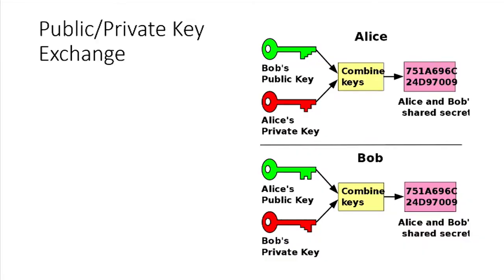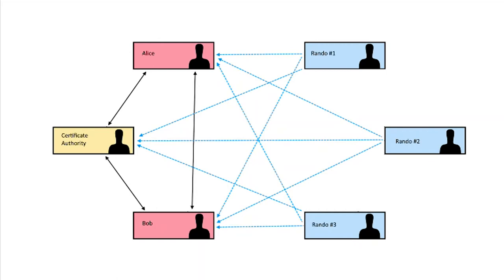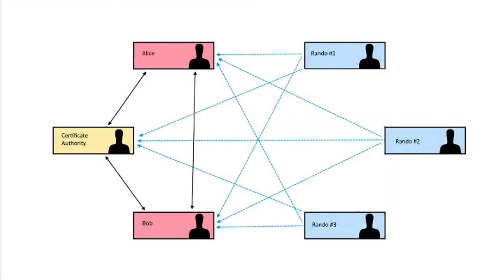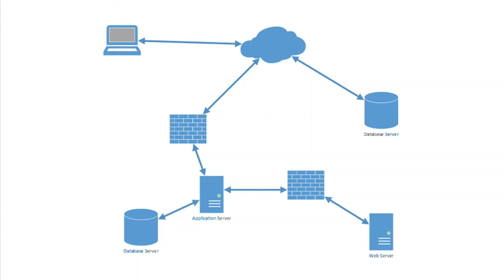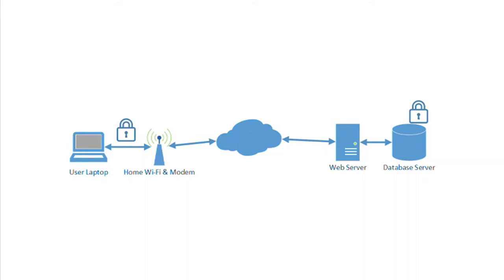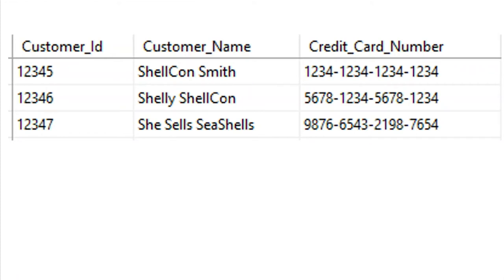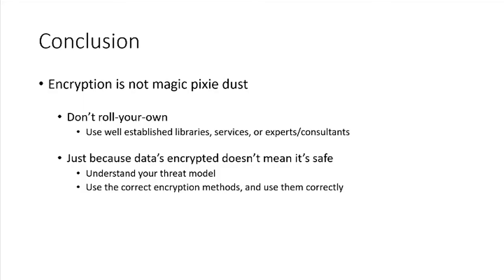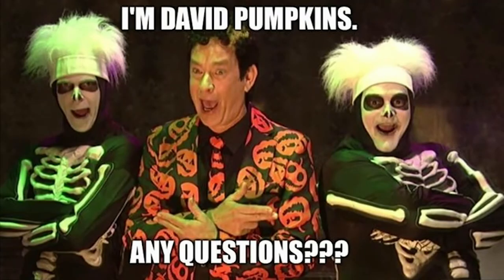Magic Pixie Dust An Intro, History, and Practical Discussion of Encryption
We all know that encryption is a critical component to modern security, but it’s not enough to sprinkle encryption on you data as if it’s magic pixie dust. Sometimes we take the finer points for granted. In this talk we’ll cover the history of encryption in broad strokes. Then we’ll dig into some basic concepts: What’s the difference between encrypting and encoding data, or is the difference only semantics? Can obfuscation be considered a type of encryption? What’s the difference between transposition and substitution ciphers? Between stream and block ciphers? What’s a cipher?!? Is TLS/SSL symmetric or asymmetric? (hint: it’s both). We’ll conclude with some practical discussion, such as what can I use in my project?